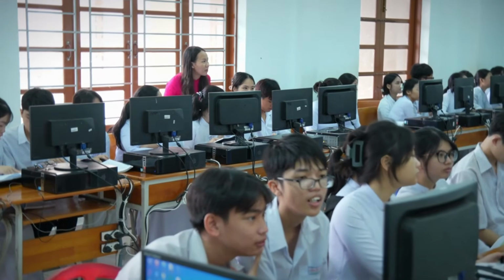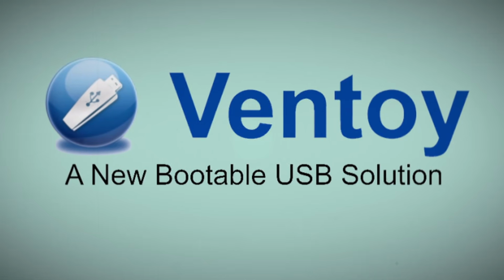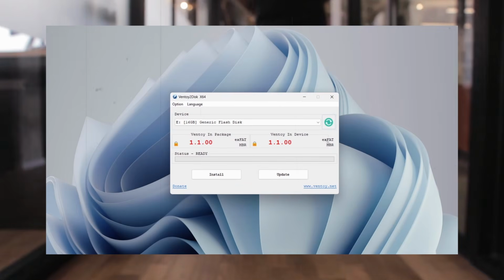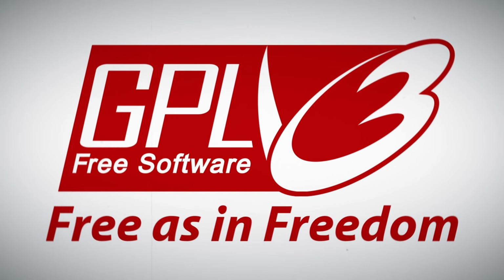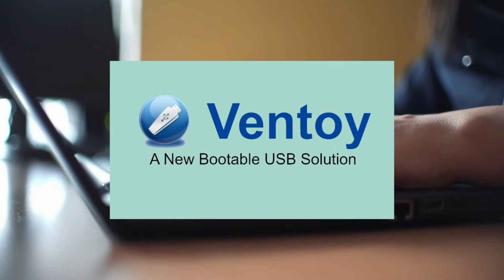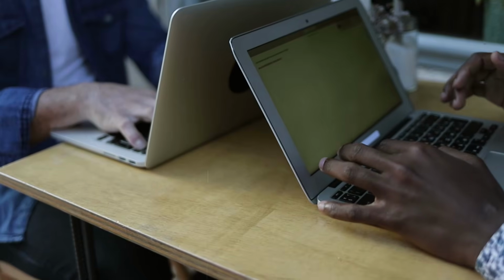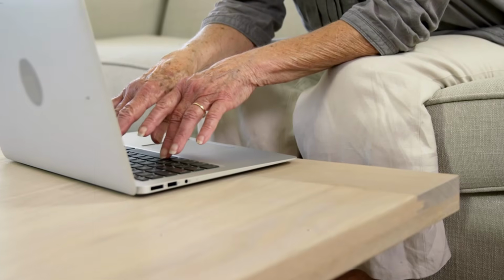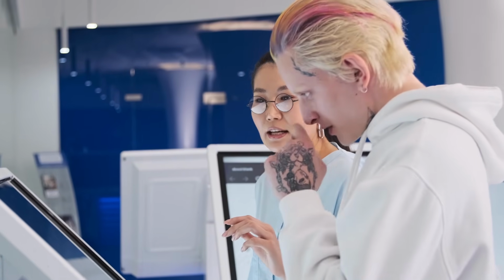The Free Tool That Turns One USB Into Your Complete Escape From Windows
Windows 10 End of Support
The Register (Windows 10 still at 40.5 percent days before support ended)
VideoCardz (Windows 10 clawing back market share as Windows 11 growth stalls)

Windows News (240 million devices, 30 Dollar ESU pricing, upgrade options)

What if one free tool and a single USB stick could replace everything Microsoft wants you to pay for? Most people try one Linux distribution, hit a wall, and crawl back to Windows thinking they failed. They didn't. The process failed them. There is an open-source tool with over seventy seven thousand GitHub stars that lets you load dozens of operating systems onto one USB drive and boot any of them from a simple menu. No reformatting. No commitment. No risk to your current Windows install. Microsoft ended Windows ten support and told two hundred and forty million PC owners to buy new hardware. This tool offers a different answer entirely. The developer behind it is one person who solved a problem the entire tech industry ignored for decades. What he built changes the way you escape Windows forever. Watch until the end for the honest limitations nobody else will tell you about.

0:00 Introduction
1:10 Why Linux Attempts Fail
2:20 What Ventoy Actually Does
2:55 77,000 GitHub Stars. More Popular Than Redis
4:30 One USB. Every Distro. No Reformatting
6:00 Longpanda. One Developer. No Funding
7:10 The Technical Insight Nobody Acted On
8:20 How to Install Ventoy in Under a Minute
9:10 The Controversy. Binary Blobs and Open Source Trust
10:45 The Honest Verdict on the Controversy
11:30 240 Million Abandoned Computers
13:00 The Linux Migration Signal. Real Numbers
14:10 The Barrier Ventoy Actually Removes
15:30 Who This Channel Is Really For
16:40 Ten Distros. Zero Risk to Your Windows Install
17:15 Honest Limitations Nobody Else Will Tell You
18:10 What to Load on Your First Ventoy USB
18:55 Why Microsoft Still Wins by Default
19:20 What Is Coming Next Week